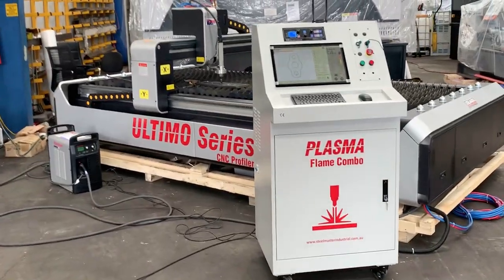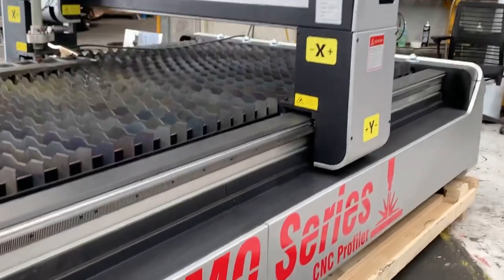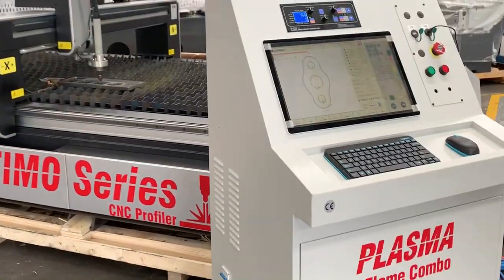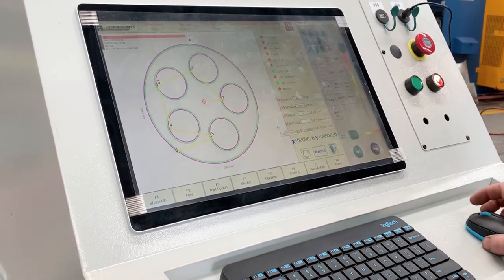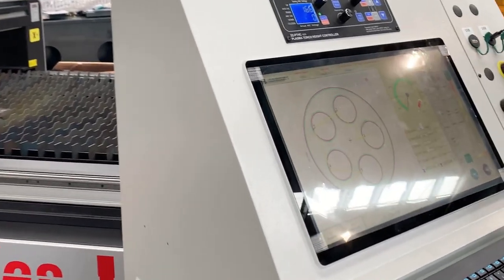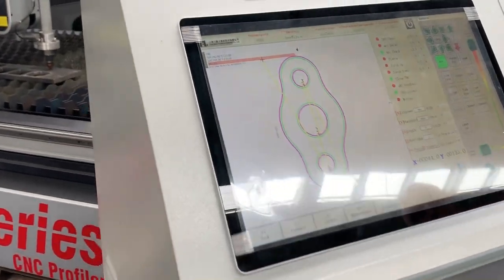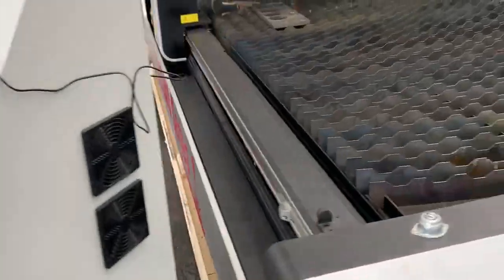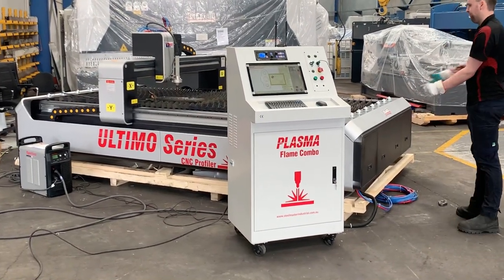Plasma / Flame Combo – STEELMASTER ULTIMO - Networkable - CNC Plasma & Flame, 1500mm x 3000mm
Plasma / Flame Combo – STEELMASTER ULTIMO - Networkable  - CNC Plasma & Flame,  1500mm x 3000mm Table, Heavy Duty Build, Fastcam CNC Offline Software System, Torch Height Control. Excludes Plasma

Give yourself the competitive edge from all the other cnc plasma owners with you new Steelmaster Industrial ULTIMO Plus Plasma / Flame Combo!
This heavy duty Industrial designed Gantry Type CNC Plasma Oxy Combo ticks all the boxes.
Attractive price, robust heavy duty industrial build design, Fastcam CNC operating system with drawing package and full nesting, backed up with second to none service.
Simply select your Plasma Power Source to be added and away you go!
With our added Network Technology upgrade you can simply send the cutting programs via wireless network technology directly to the CNC Plasma and start cutting

Description
Heavy duty industrial build quality -  combining cnc plamsa cutting & heavy duty thick oxy cutting -
The New ULTIMO Plus – Your first choice in Thick Plate Cutting.
Its heavy weight table is designed for convenient loading and unloading of steel plate.  The High Power THC makes the ULTIMO Plus our thickest

 Features
❚ Heavy Duty Industrial Build 1500mm x 3000mm downdraft cutting table
❚ Dual head machine with Plasma & Oxy fitted.
❚ Huge LCD display
❚ Fast Cam base module supplied standard
❚ Roller balls to assist with material loading and unloading
❚ high quality cnc controller options offering options, accepting G & M codes.
❚ Plasma Power Source, Lead & Torch need to be added to suit customers cutting requirements.

Technical data
❚ plasma cutting area – 1500mm x 3000mm
❚ etching working area – 1306mm x 3000mm
❚ Z travel - 100mm
❚ Oxy cutting capacity approx 80mm
❚ cutting speed - 0 ~ 8000mm / min
❚ MAX cutting speed – 12,000mm / min
❚ accuracy – 0.2mm
❚ plasma torch diameter – 35mm
❚ work mode of plasma – non contact ignition
❚ crate dimensions - 3900mm x 2300mm x 1750mm (H) x 1600Kg
❚ weight – 1500Kg
❚ power source – 415volt

Suggested Power Sources
❚ Hypertherm PMX45 ~ Maxpro 200

CNC Software
❚ Fastcam Professional (Auto-Nesting)
❚ Save drawings to USB
❚ All popular DXF and DWG files supported

Network Remote Technology
❚ IPC Computer Control, Windows 10
❚19” Industrial Touchscreen PC
❚Joystick Control

CNC Control
❚ FLCNC
❚ Huge 19” LCD colour display
❚ additional USB input
❚ Mobile console
❚ Template library for quick and easy cutting of standard shapes and angles
❚ Real-time cutting path
Services required to be provided by customer
❚ electrical connection.
❚ compressed air.
❚ fume extraction provisions.

Other options available if not already noted above
❚ water table available (note - aluminium cannot be cut on water table systems due to safety issues)
❚ servo drives
❚ Network Technology - Windows 10 upgrade.

We guarantee the best service & technical advice
*** BUY DIRECT FROM THE IMPORTER & SAVE ***
*** EX STOCK FOR IMMEDIATE DELIVERY AUSTRALIA WIDE ***

❚25-0258 - Air Dryer – Power System – Model: PSD-5N, 20 cfm, 16 Bar 2~3 Degree Dew Point,  – 240V
❚25+0258 - Filtration – HYPERTHERM – Model: 128647 Micron Eliminizer Filter To Be Fitted To The PMX
❚25+0259 - Filtration – Power System – Model: PSF12F, Purity – 0.01 Micron, 54CFM Volume, Auto Drain.
❚21+0805 -  CLEARMASTER SM-DR-3000 Laser / Plasma Fume Extraction System,  3000m/Hr. Anti-Spark Arrestor – Up to 1500mm x 3000mm Table
❚21+0806 - CLEARMASTER SM-PA-6000CT Laser / Plasma Fume Extraction System,  6000m/Hr. Anti-Spark Arrestor Up to 2000mm x 4000mm Table
❚25-0259 - Power System Model NB7/270 - 35 CFM Piston Compressor. 7.5 H.P- 415 v
❚25-0220 - AIRMASTER Rotary Screw Air Compressor & Air Dryer. Model: 11MK2, 58 cfm Capacity, 116 psi.
❚Full Range of Consumables Available In Store or Online